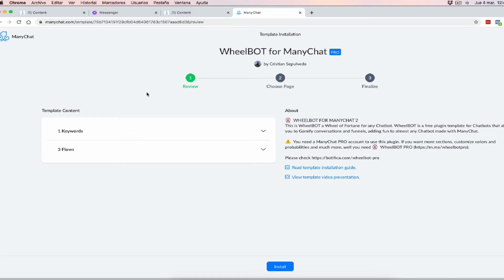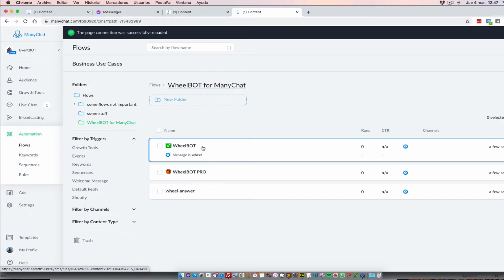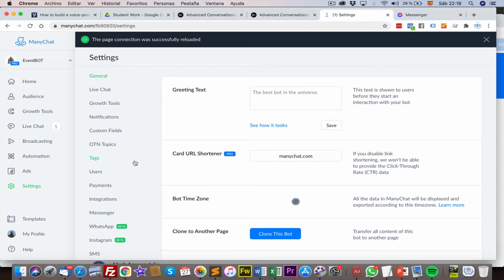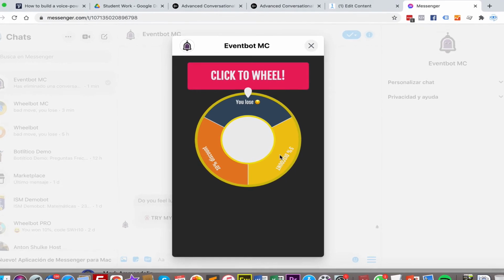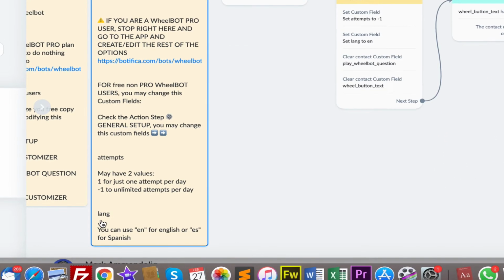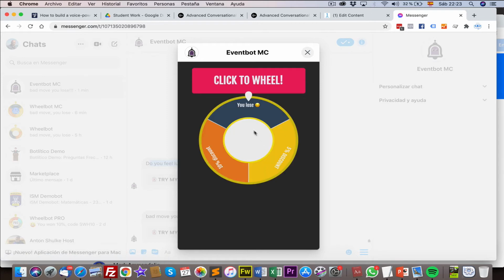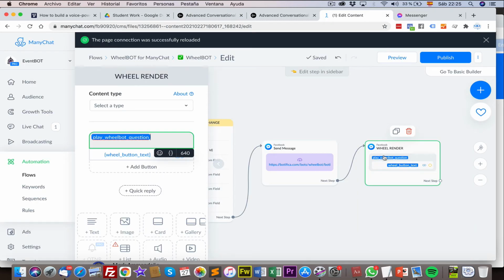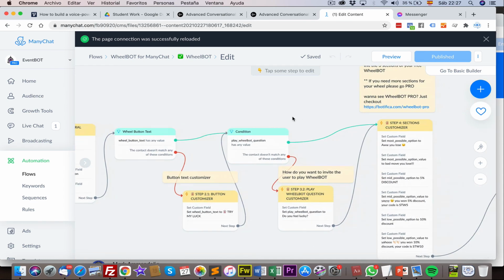WheelBOT for ManyChat Setup and Configuration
Instructions to install and configure WheelBOT for ManyChat on your chatbot.